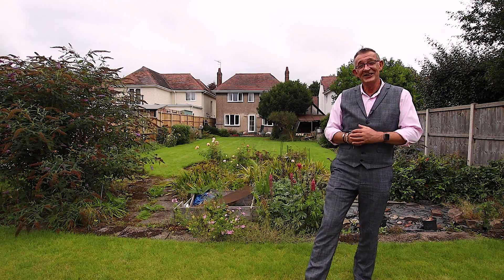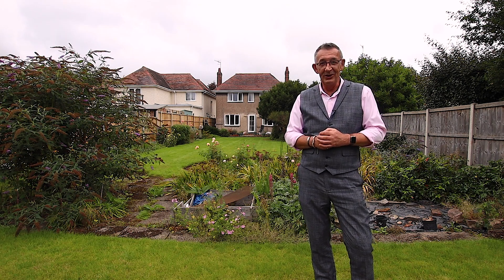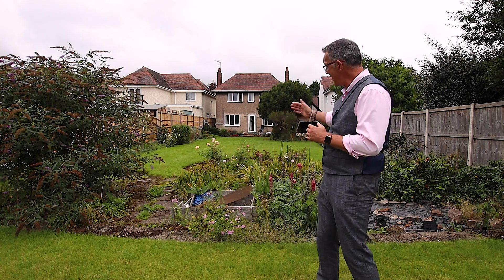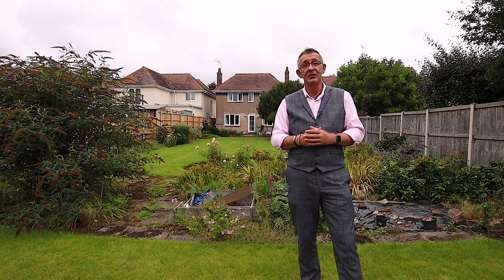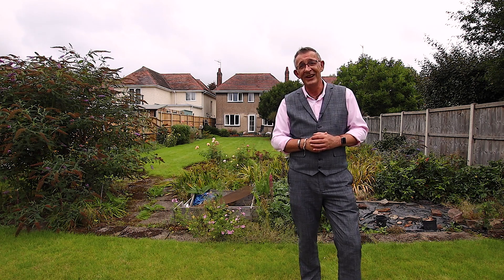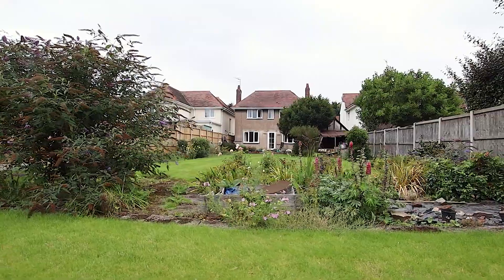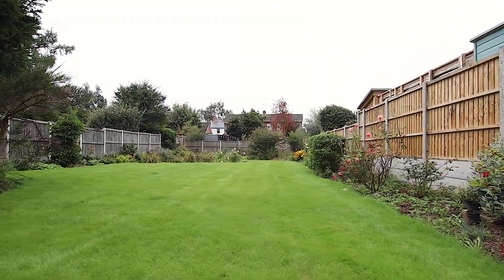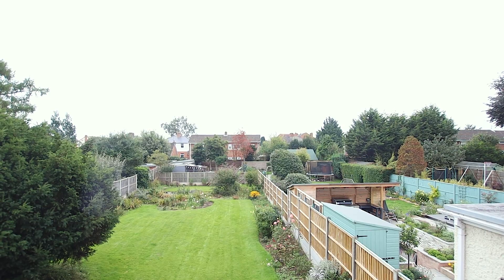14 Blanquettes Avenue, WR3